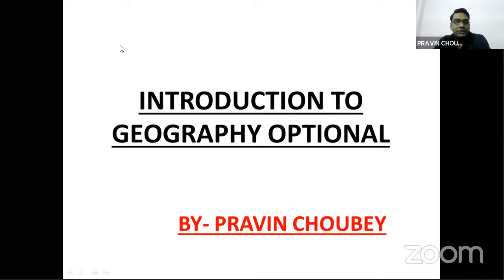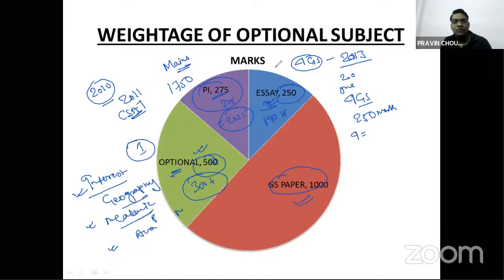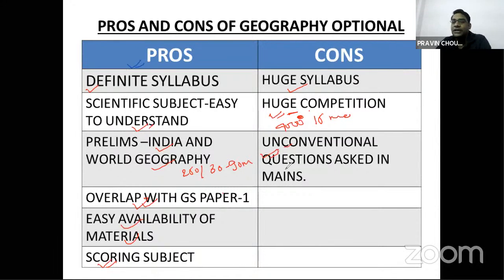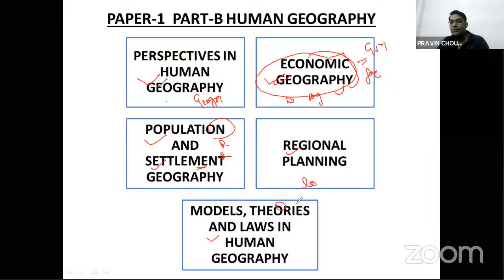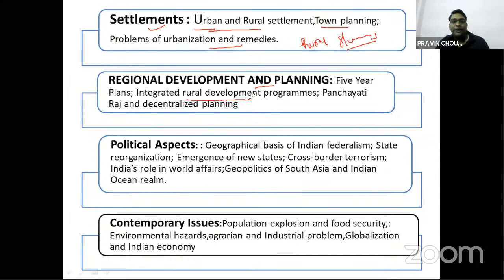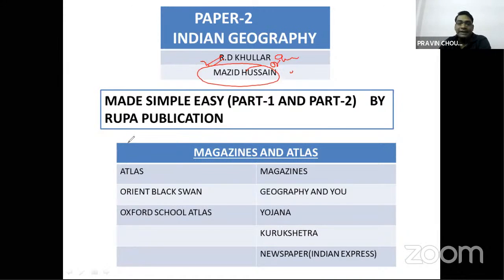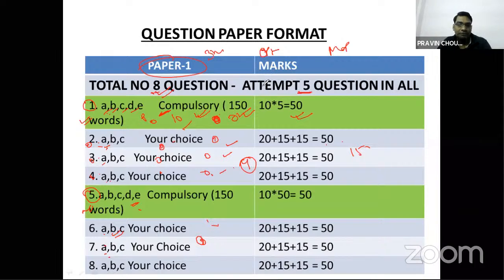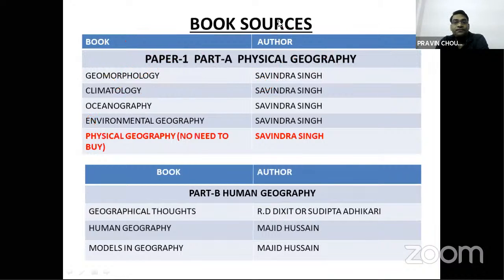Introduction to 'Geography Optional'